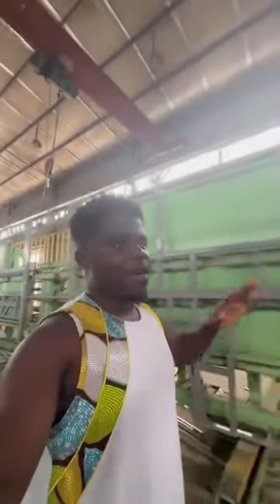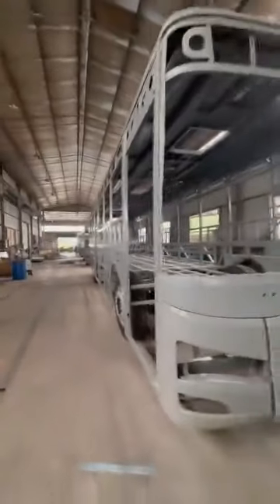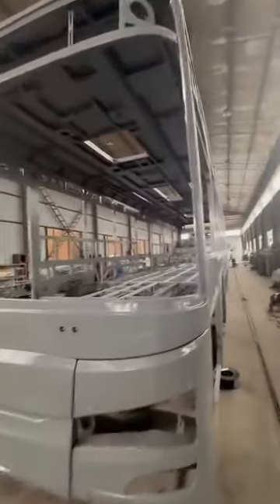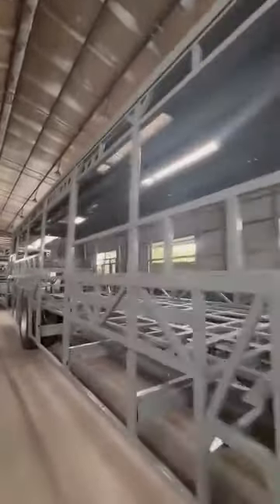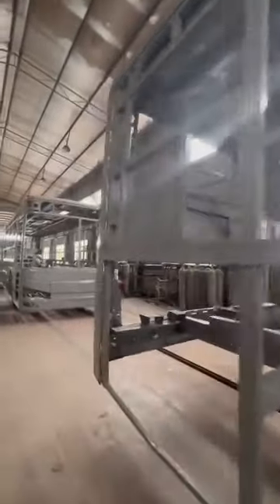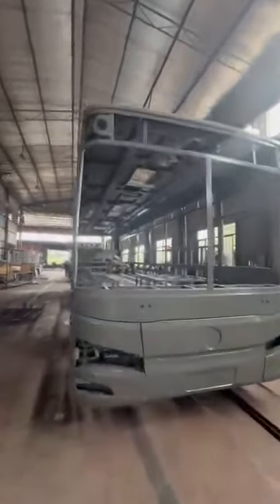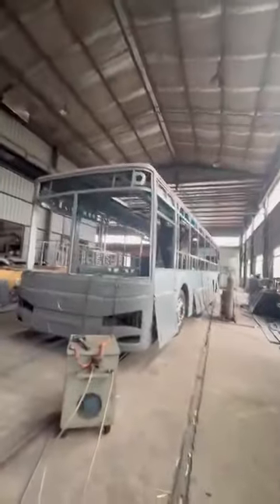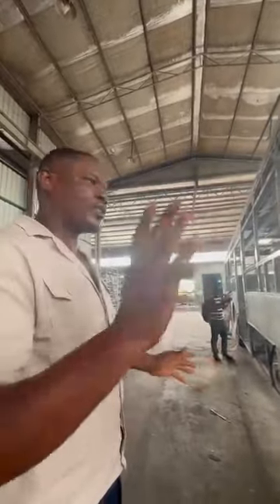Check out this Made In Nigeria Bus 🇳🇬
The Image of AFRICA  has been DISTORTED around the WORLD & We are CHANGING the NARRATIVE via YOUTUBE videos One Country At a Time. Until the HISTORY of AFRICA is told by AFRICANS, the story of GREATNESS will always GLORIFY the IMPERIALISTS!.
We are currently in the 6th Region Of Africa which is the AFRICAN DIASPORA  to CONNECT  the Dots by Bridging the gap between Africans across the Globe!

This Is Wodemaya's Behind The Scenes Channel